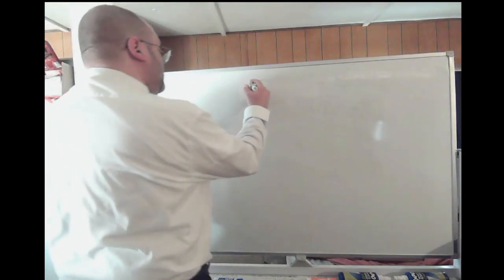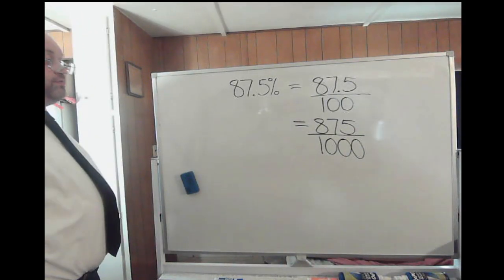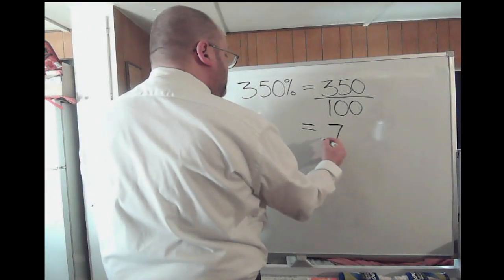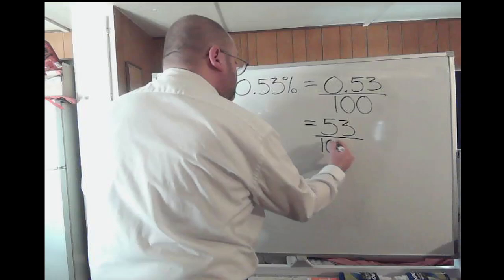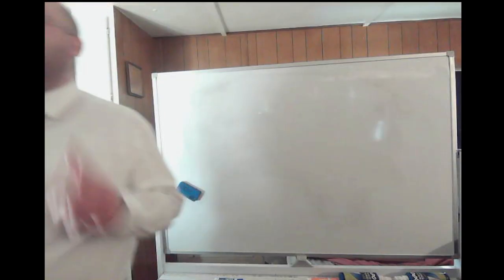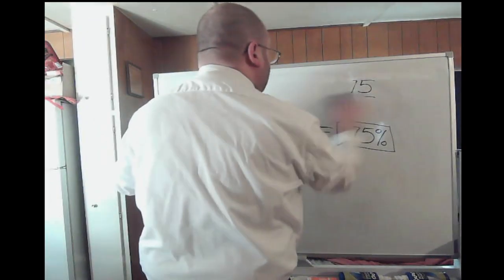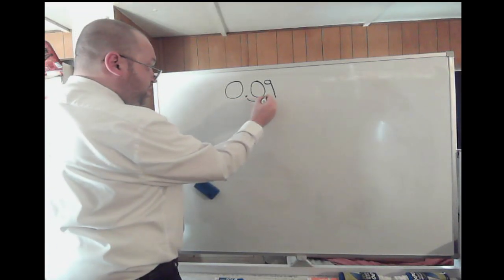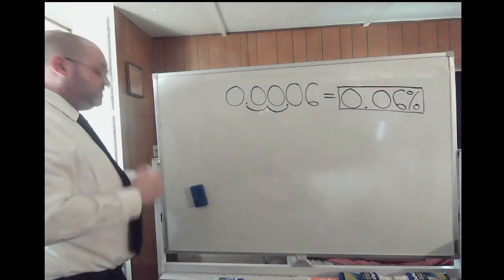Fractions, Decimals, and Percents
A necessary review of converting fractions into percents, decimals into percents, and percents into fractions or mixed numbers.